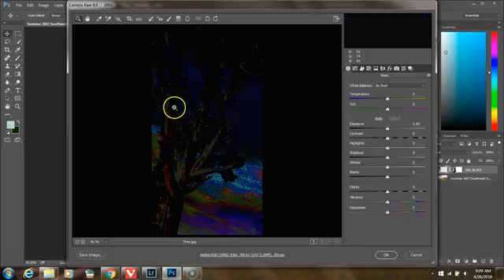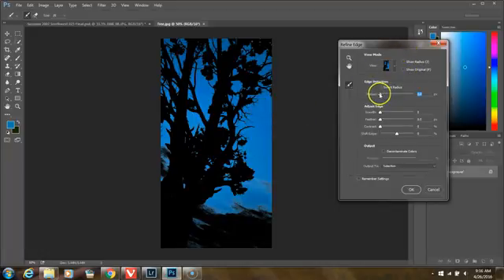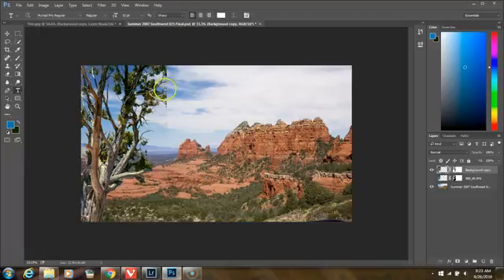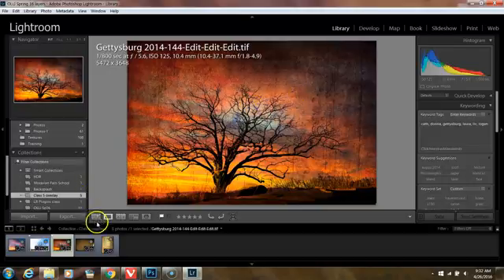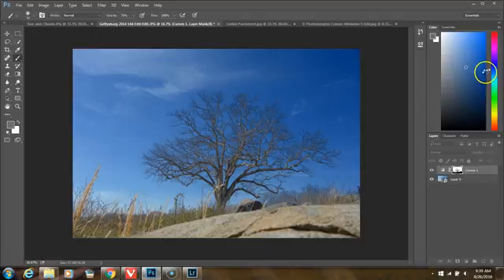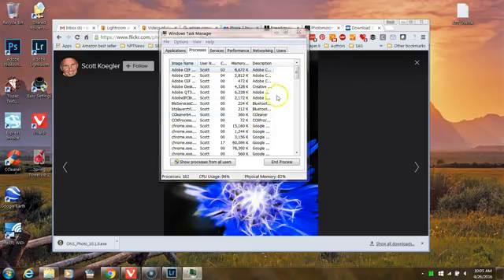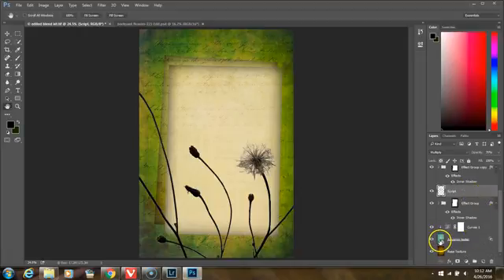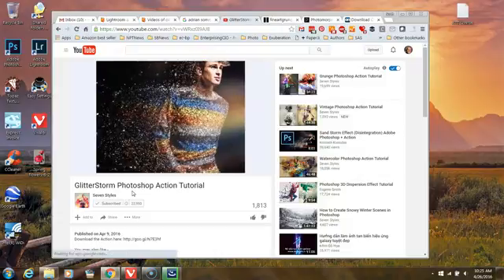OLLI Spring 2016 Ps Lr photo manipulation class Session #5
This is the screen recording of Class session #5. OLLI Lightroom and Photoshop editing. Spring 2016.